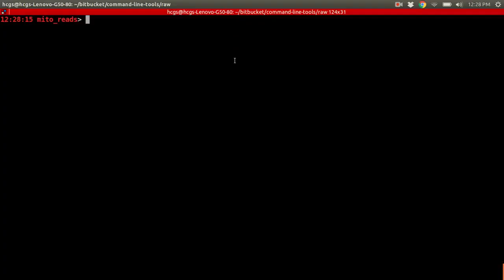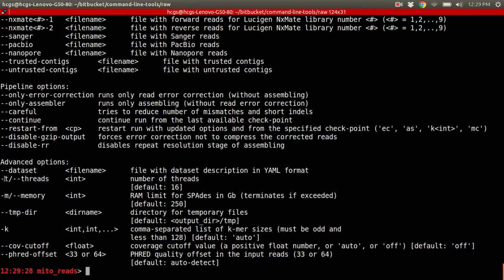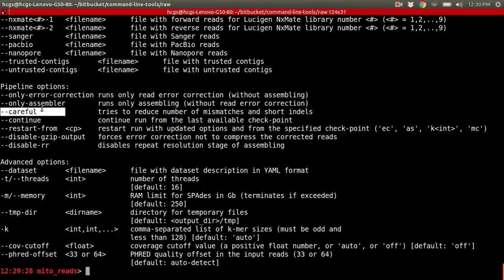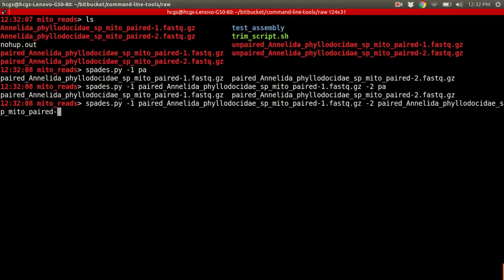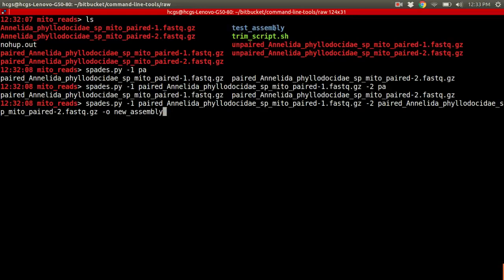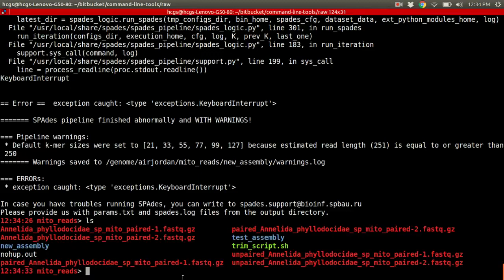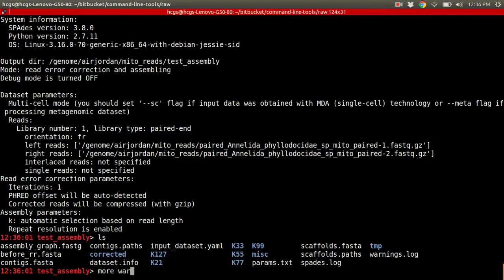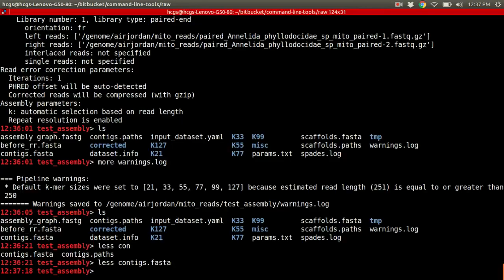Module 17: Genome Assembly w/ SPAdes